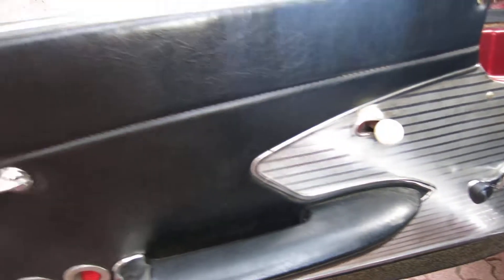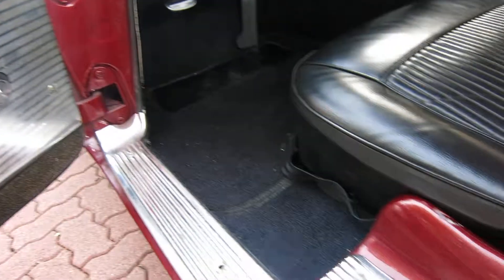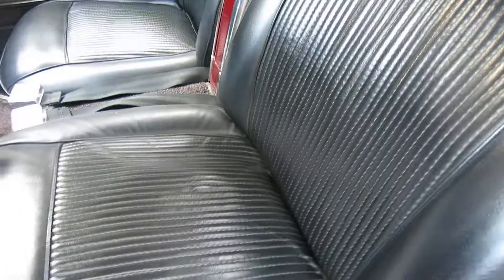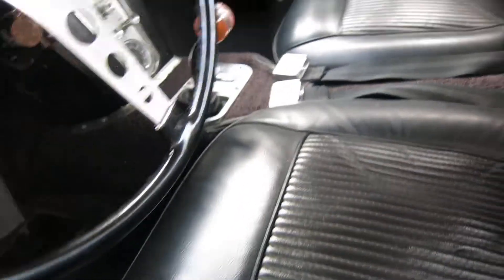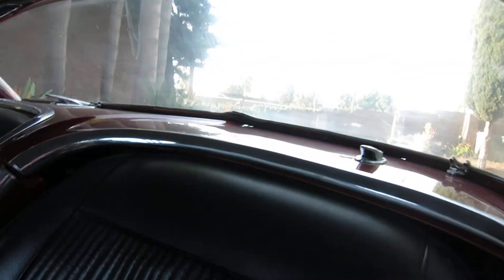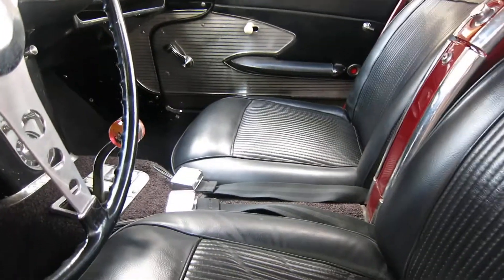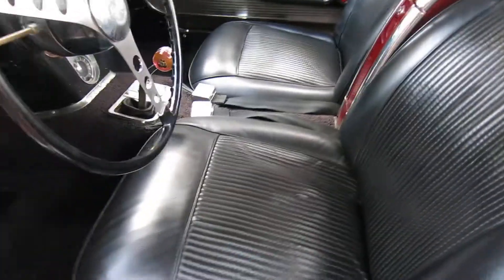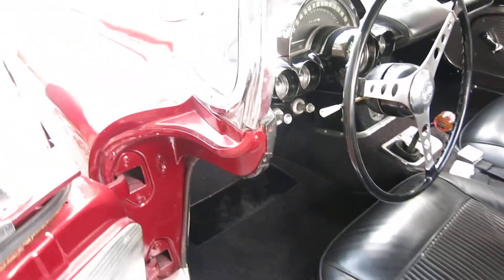1961 Corvette on eBay - Interior Video